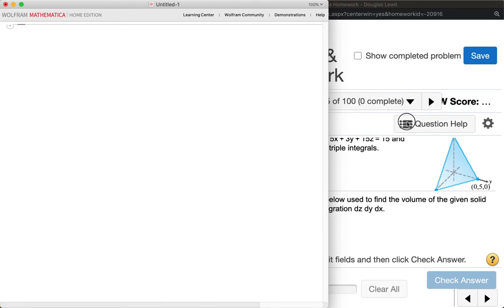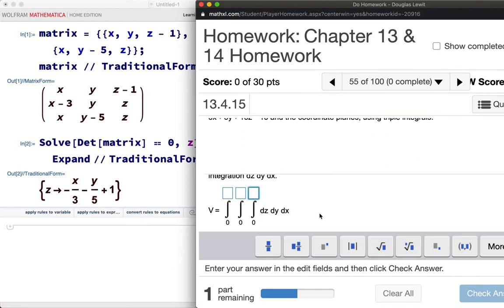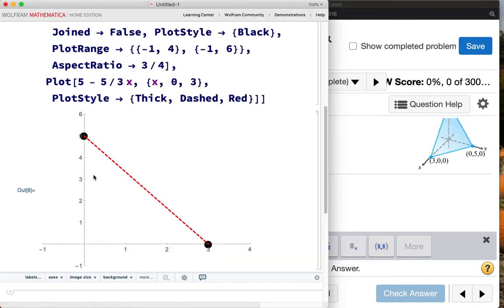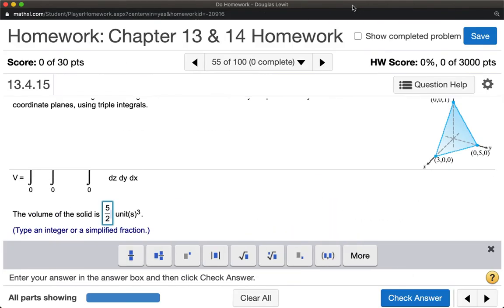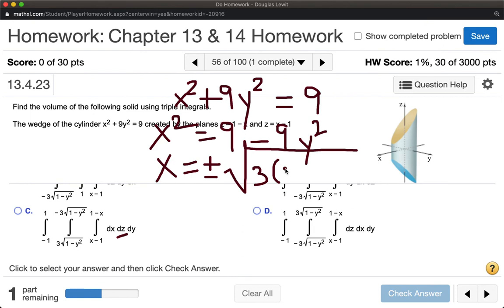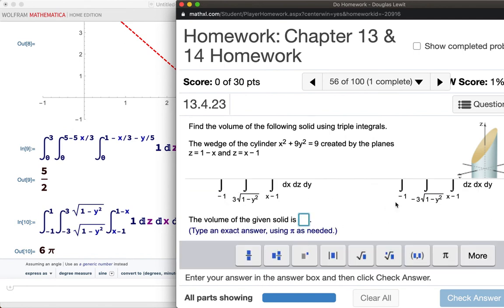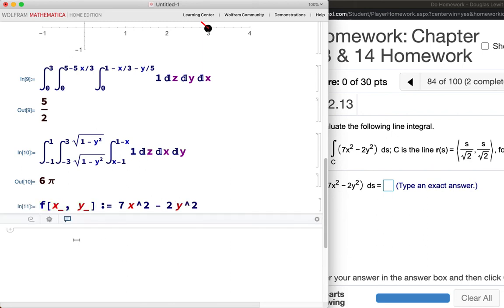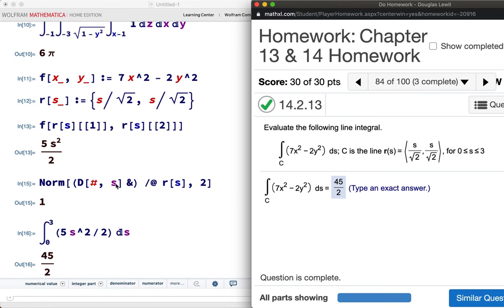Dec 3, 2020, Calculus 3 at Oakton Community College with Professor Douglas Lewit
This was originally supposed to be the final video lecture for this course. However, I'm using this new video software that I don't have 100% confidence in. Can you imagine how frustrated I would be if I recorded 10 or 12 problems only to find out that the recording stopped after 3 minutes? Not fun! So I decided to limit this video to just 3 homework problems. Since the video seems to be OK, I will follow this up with another video later on today or perhaps over the weekend, when I will have a little more free time. But for sure guys, that will be my last video lecture for the course!

One more thing guys, please don't devote hours upon hours to solving these integrals by hand. That's not a good use of your time. Once you set up the integral (which requires some thinking and effort in its own right) then you should use Mathematica to solve the integral. If you do the integrals in this assignment by hand, then this assignment is going to take you a very long time and you probably won't be able to finish the assignment by the due date. If you're smart enough to do Calculus, then for sure you're smart to figure out how to work with Wolfram Mathematica. It's really not that hard, and the software can actually help you to visualize some pretty complicated mathematical concepts and relationships. Use the software! It can help a lot!

Good luck with your homework assignment and let me know if you need any help or assistance with any of the homework problems. BUT REMEMBER TO READ YOUR TEXTBOOK!